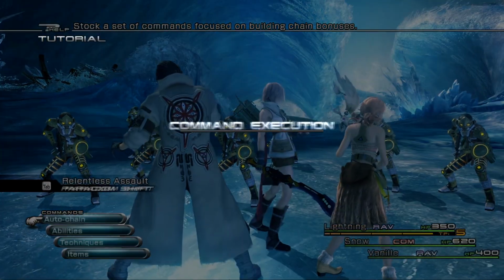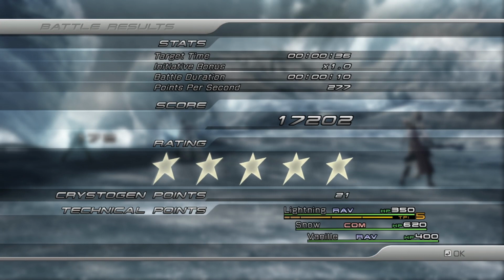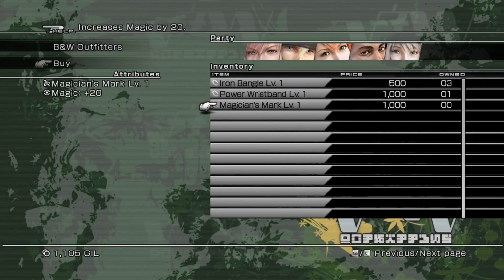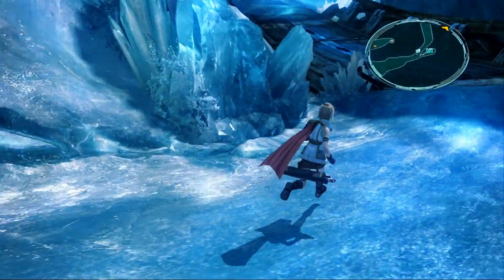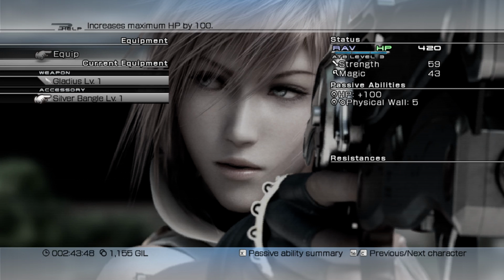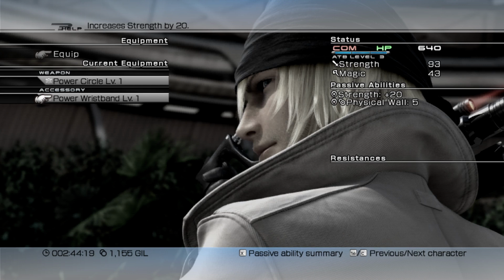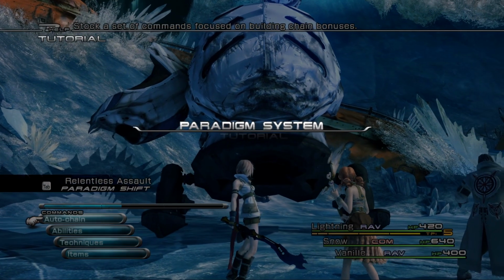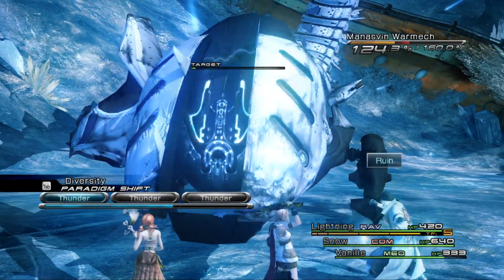FF XIII Episode 14: Crystal Stasis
What is crystal stasis; a reward or death?